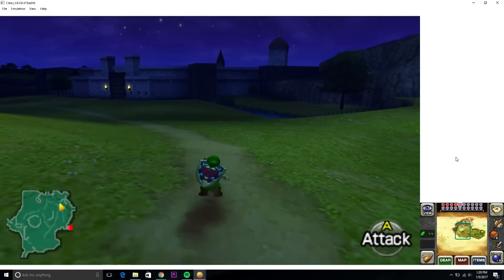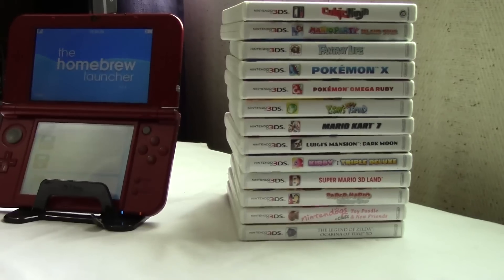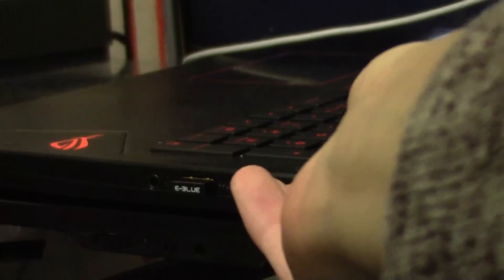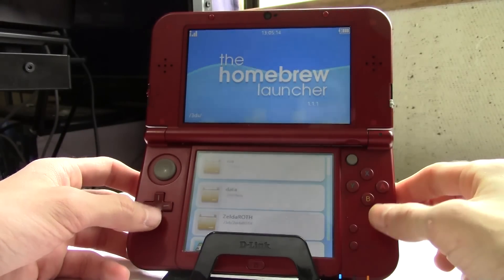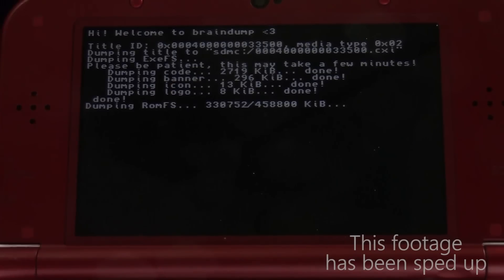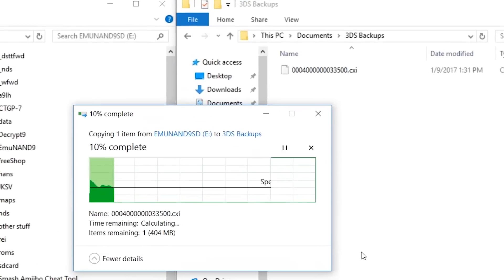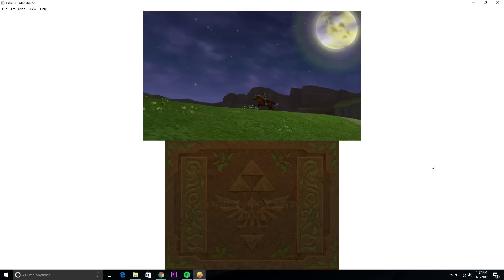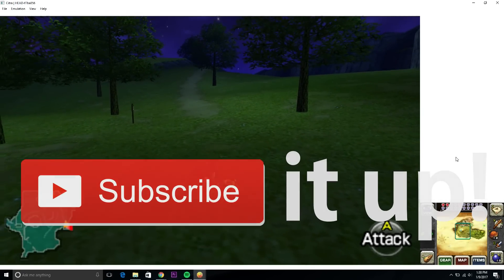How to Easily Backup 3DS Games To Use With Citra 3DS Emulator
Do you want to use Citra? Well you will need to backup your 3ds games from your system to do so. This process is fairly simple and everyone up to the latest firmware 11.2 on 3DS can do this.